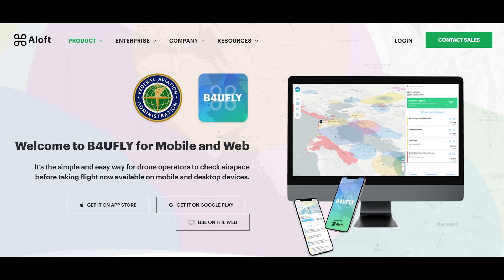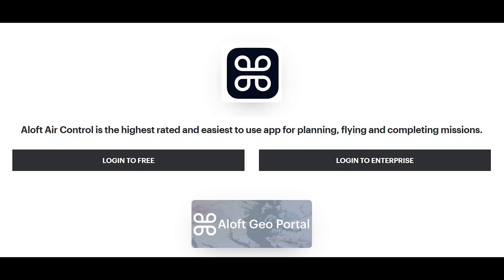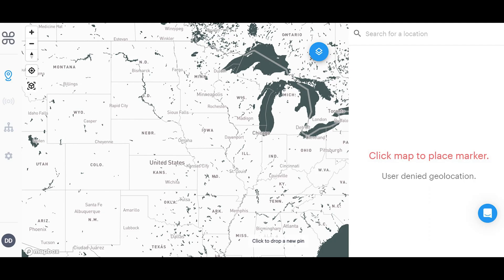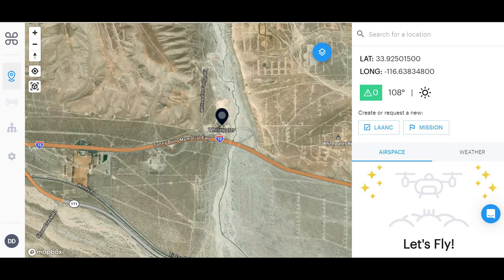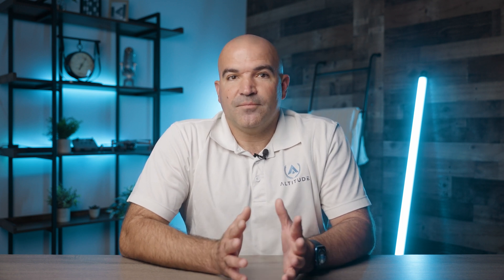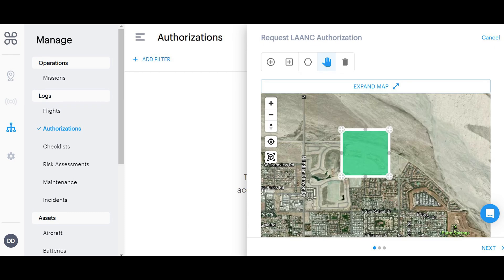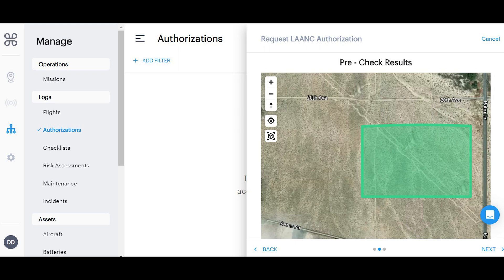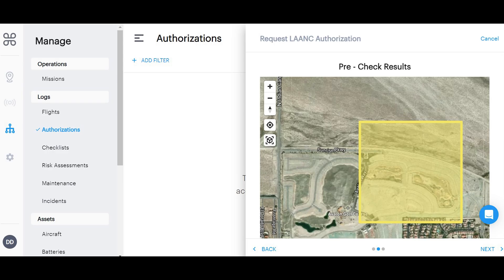Fly Smart, Fly Safe: Your Step-by-Step Tutorial for the B4UFLY App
🚁 📹 Master the Skies: Your Complete B4UFLY App Guide for Drone Airspace Approval! 🛰️

🔥 Ready to elevate your drone flights? Altitude University presents the ultimate guide you've been waiting for! 🎉 Uncover the secrets to seamless airspace approval with the FAA's B4UFLY app. 🚀 Whether you're a drone newbie or an experienced pilot, this video is your ticket to becoming an airspace pro!

🌐 Why You Can't Miss This:
Ever wondered how the experts effortlessly navigate restricted zones and capture those breathtaking aerial shots? Our step-by-step guide will have you mastering the B4UFLY app in no time! 📱💼

🛫 What's Inside:

Demystifying the App: We break down the B4UFLY app's features, making it user-friendly for all levels of tech-savviness.

Unlocking Airspace Approval: Bid confusion farewell! Learn the art of securing FAA-approved airspace clearance, ensuring your flights are always within the bounds of the law.

Pro Tips & Tricks: Ready to soar high with legal confidence? Our pro tips will have you impressing the drone community with insights even experienced pilots might not know! 🧠✈️

Sky's the Limit: Discover how the B4UFLY app enhances your safety with real-time alerts, weather forecasts, and more. When you're informed and prepared, the sky truly is the limit! ☁️⚡

🌟 Why It's a Must-See:
This tutorial isn't just a guide—it's your key to unlocking the skies responsibly and confidently. From jaw-dropping shots to mastering complex maneuvers, the B4UFLY app is your ultimate secret weapon. 💥

Join the Altitude University community, and let's soar together. 🚀🎮

B&H Store